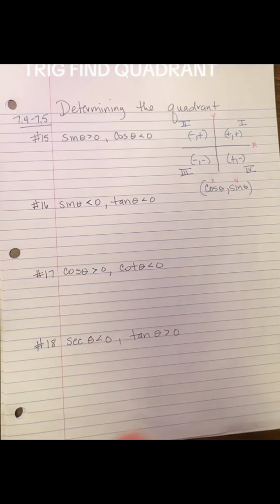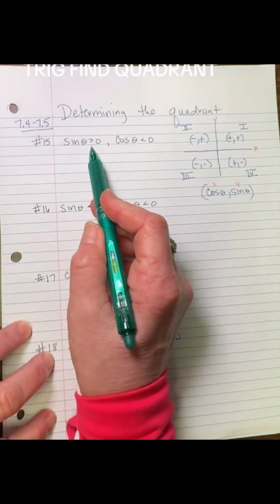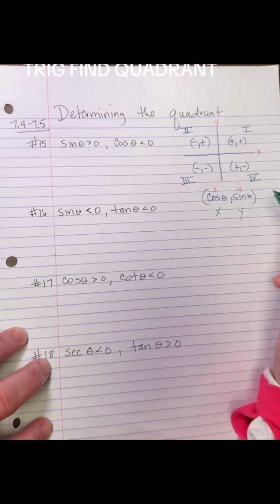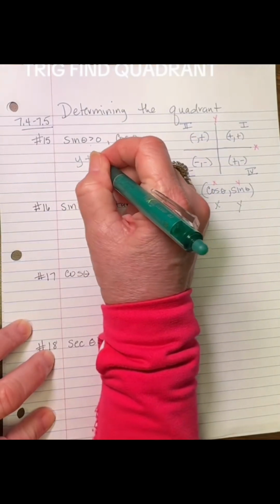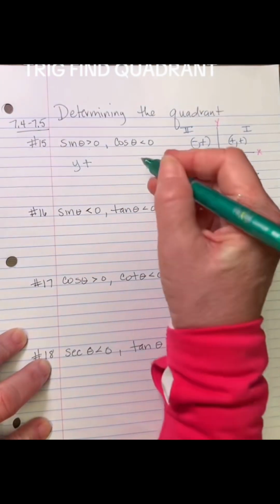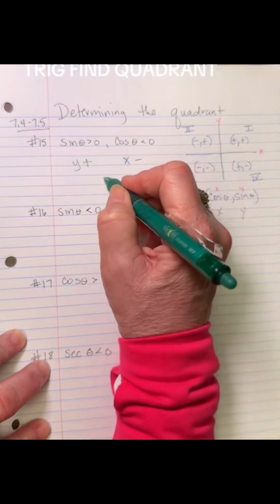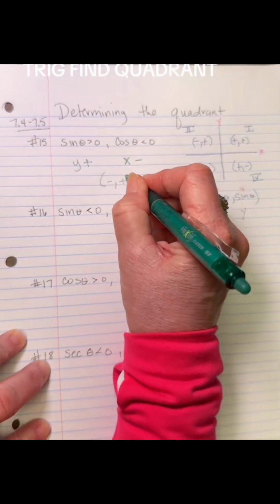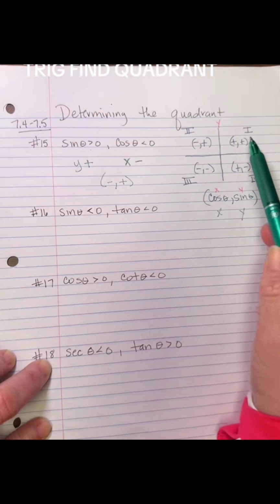Finding the correct quadrant for trig functions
Finding the correct quadrant of the unit circle, according to the Trig function